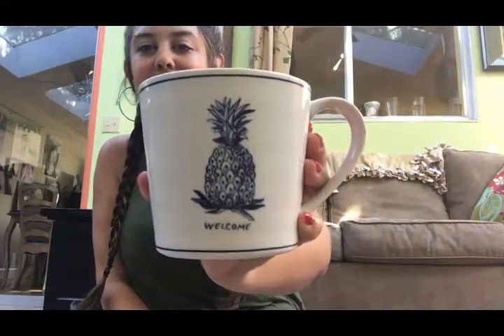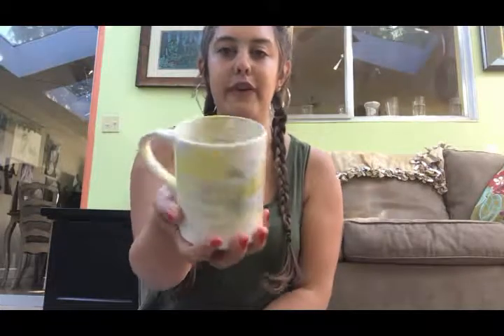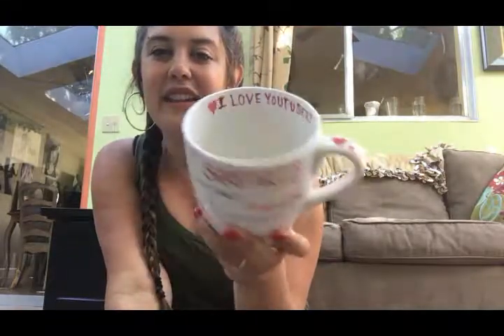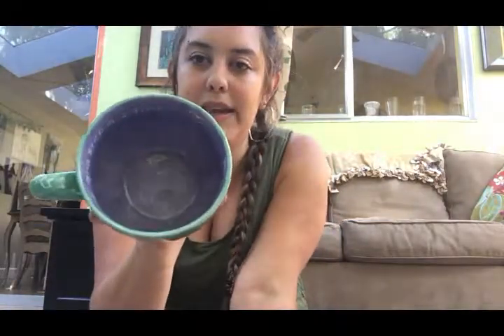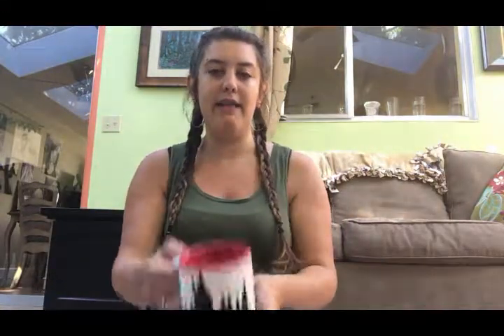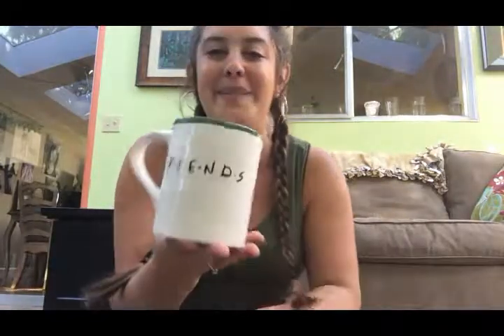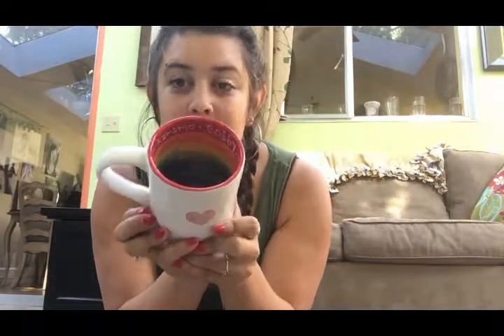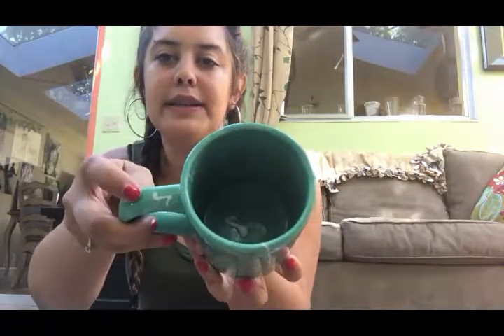MY MUG COLLECTION/2019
hey! its been forever!!! since i uploaded but today i wanted to show you all my mug collection!  hope you enjoy!